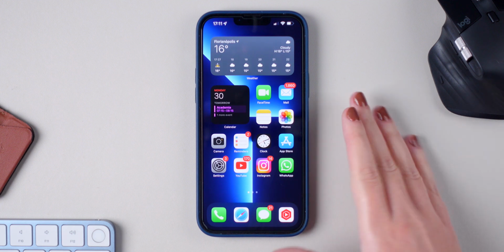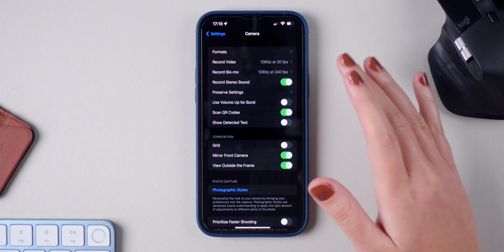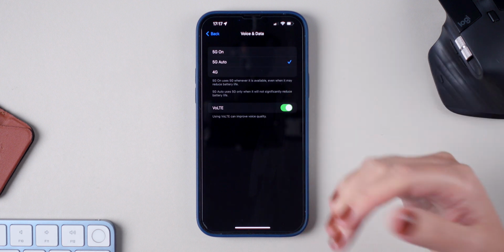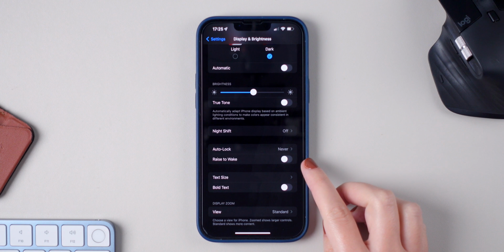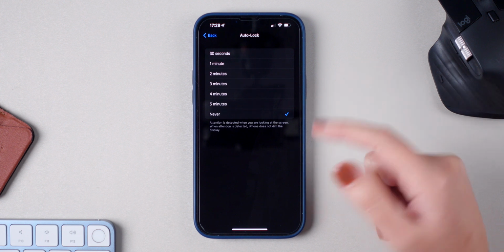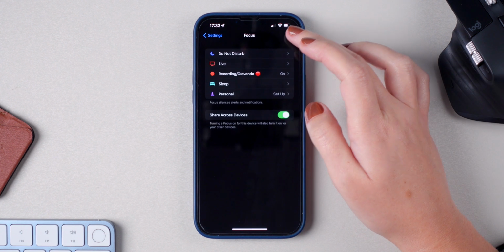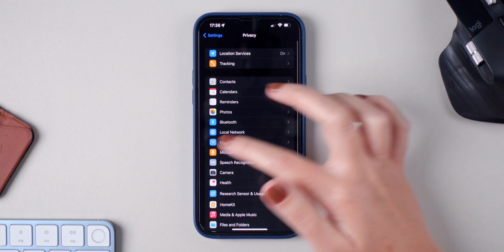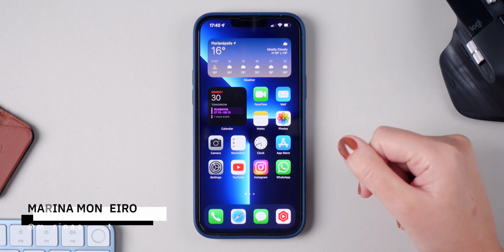Change these iPhone SETTINGS and improve its BATTERY LIFE!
🎥 My Gear!